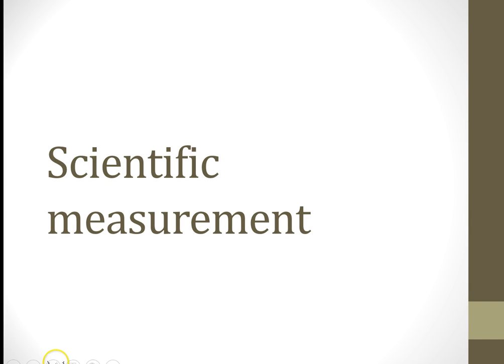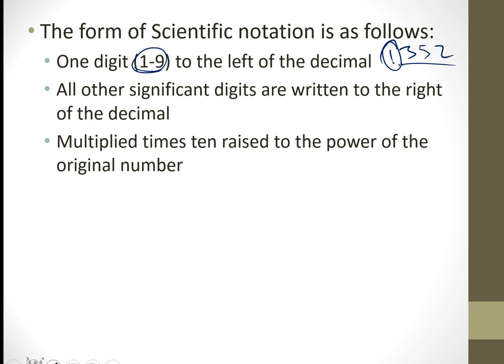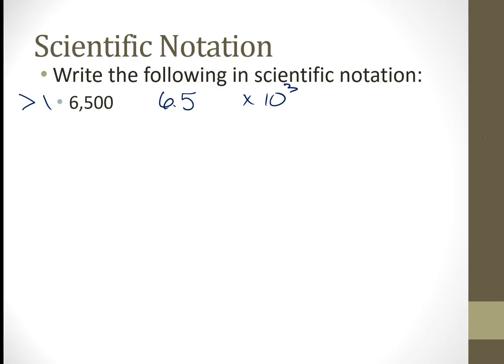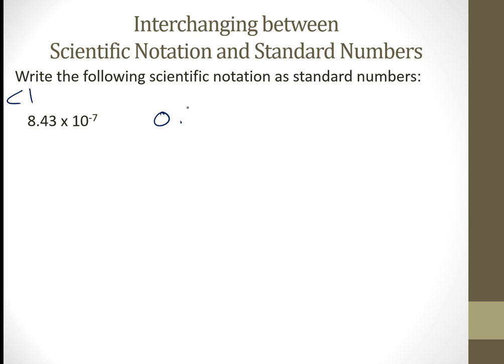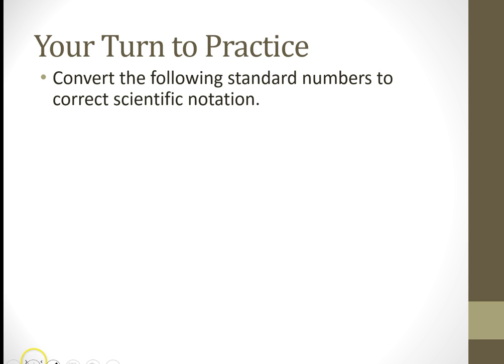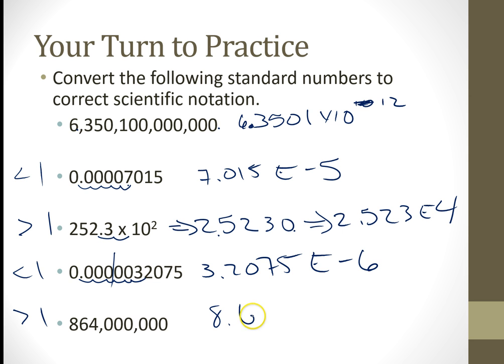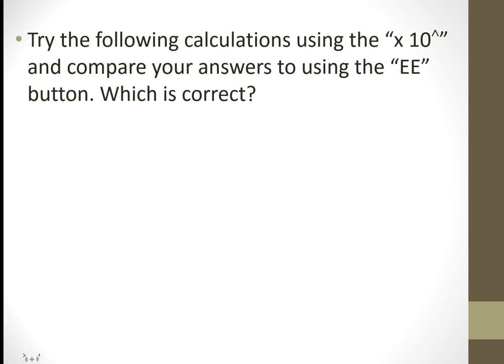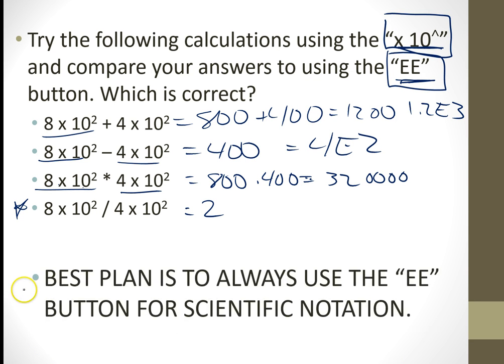1 1 scientific notation1